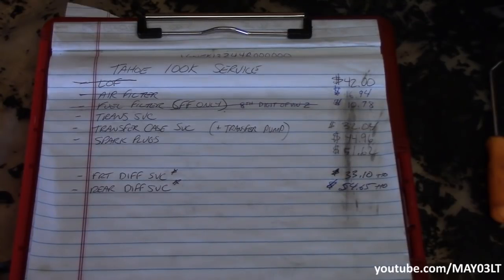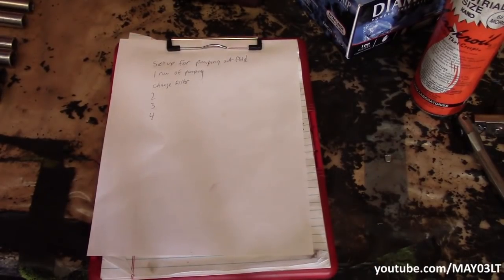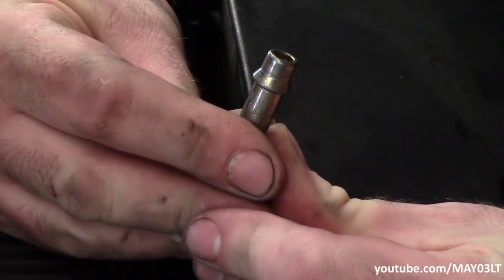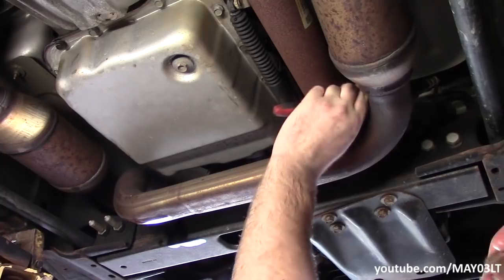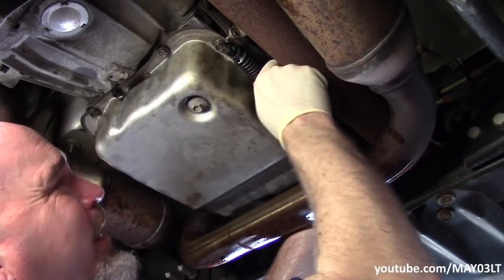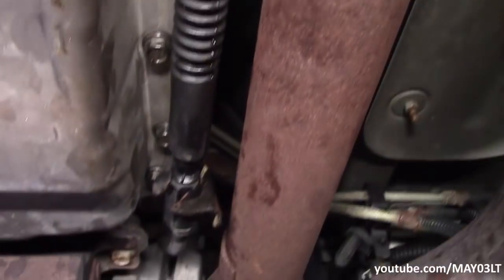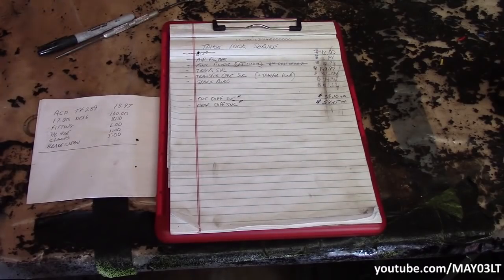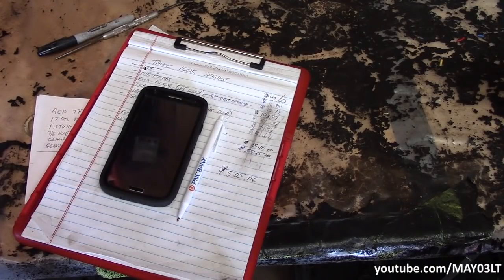2004 Tahoe transmission service - filter and fluid change (100K service part 8)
The final part of my Tahoe's 100,000 mile service. After the success of a DIY flush to the trans in Maulik's Envoy, I wanted to try the same thing with the Tahoe. This procedure is a little different then the one we tried and worked a lot better especially since it was only me here.

Cooler fitting:

Extra clips (the ones I bought aren't in stock atm):